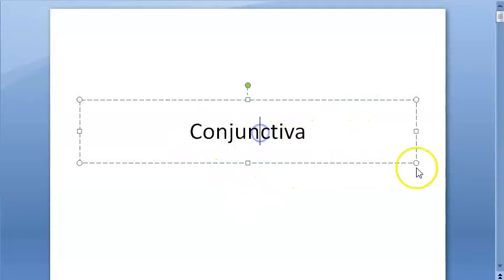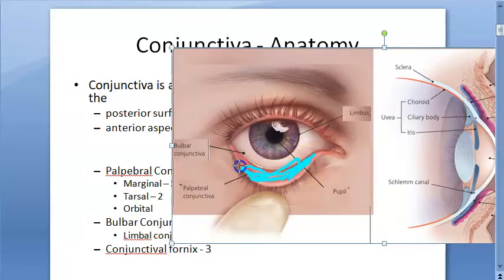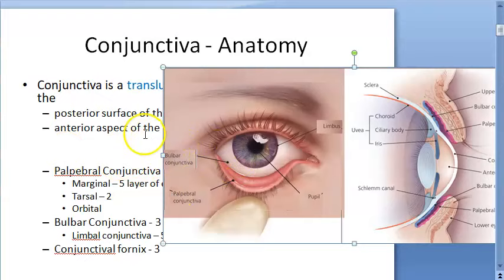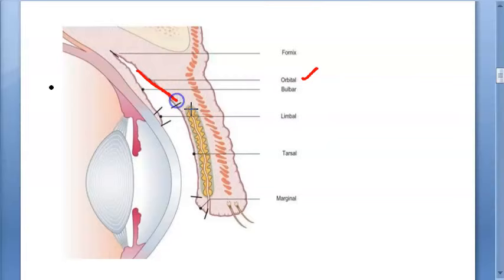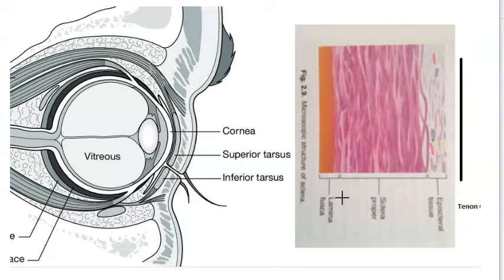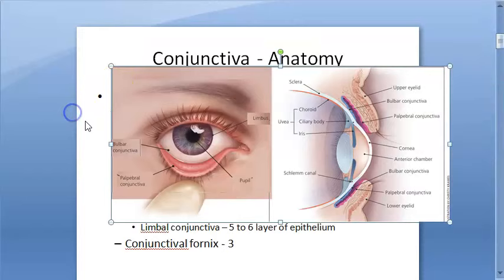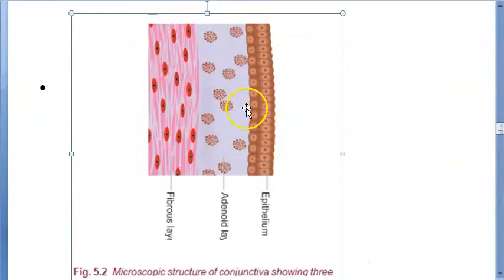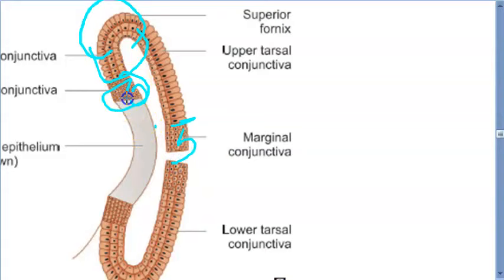Ophthalmology 068 a Conjunctiva Eye What is Anatomy Structure Where Parts Palpebral Bulbar Fornix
00:05 What is conjunctiva
1:35 parts of conjunctiva - palpebral, bulbar, fornix
03:30 function
04:00 conjunctival sac
04:13 Parts of palpebral conjunctiva - marginal, tarsal, orbital
06:47 Parts of bulbar conjunctiva - limbal
10:50 Microscopy of Conjunctiva
17:20 Revision
Layers